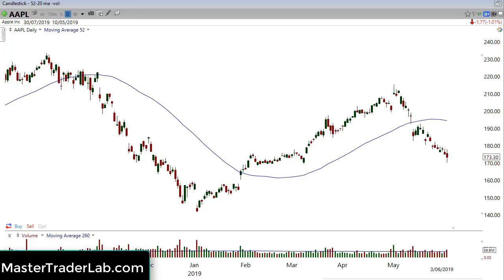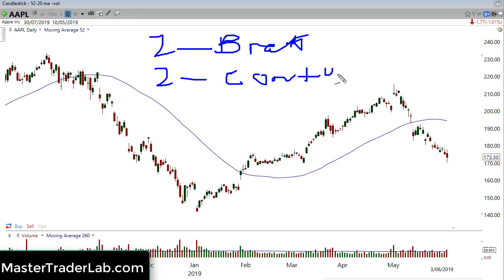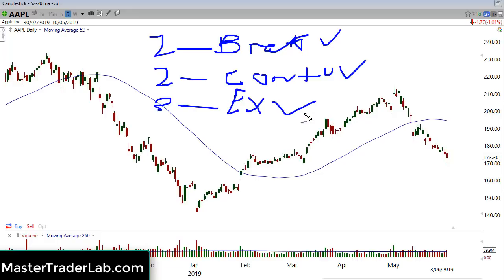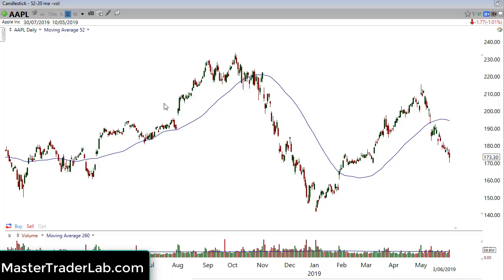Trading Gaps - Breakaway Gap - Continuation Gap - Exhaustion Gap